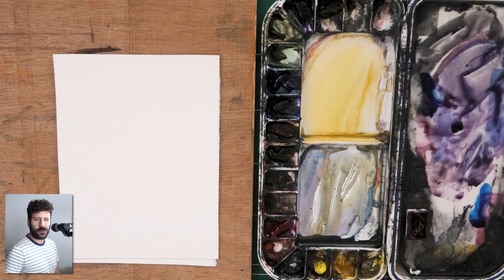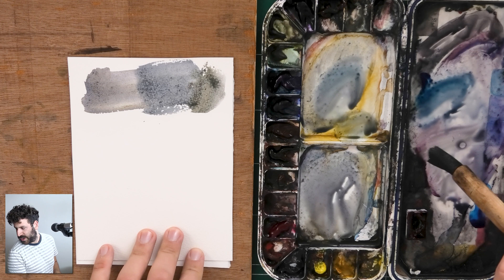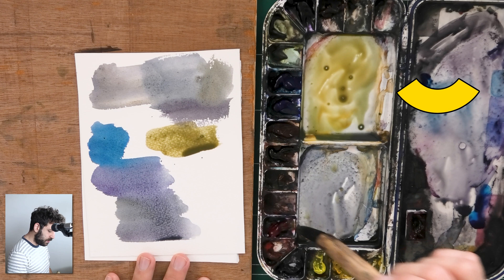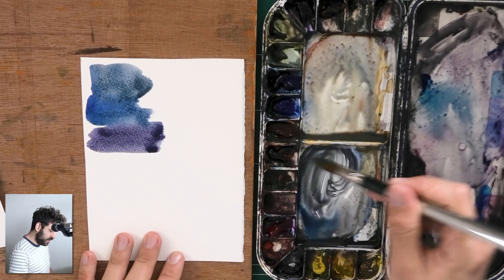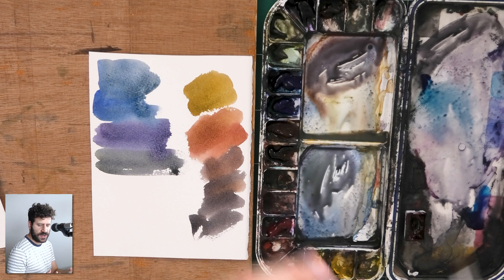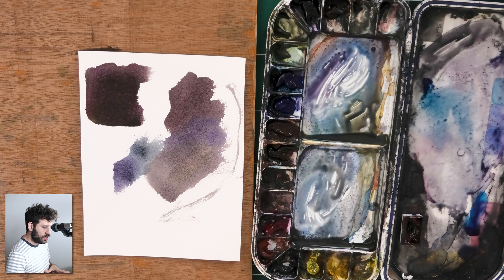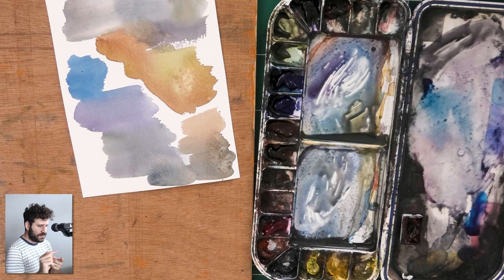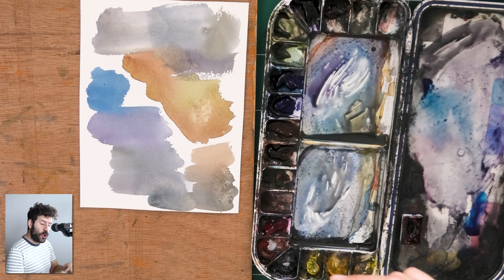Watercolor GRAY Mixing Technique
COURSES

In today's vid I'll show you how I mix GRAY, as well as colors that are close to gray.
This is a relatively beginner topic, so I hope many will find it useful!

Grays are a BIG part of my painting process, and I find they play an important role in a painting's composition.
In this video I'll show you the practical process of mixing a perfect gray, making corrections and painting colors that are close to geay.

- Liron

Time-Stamps:
00:00 - Using Palette leftovers
01:40 - Using 3 Primary Colors
04:43 - Problems & Solutions
07:22 - This Takes Practice
10:13 - Conclusion